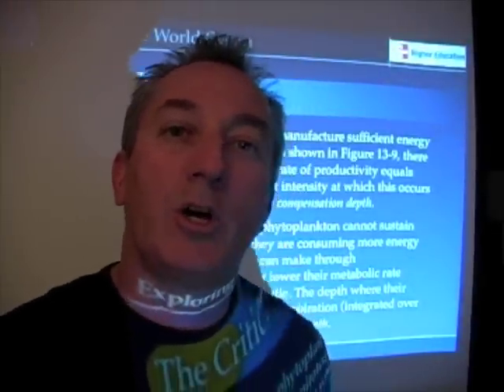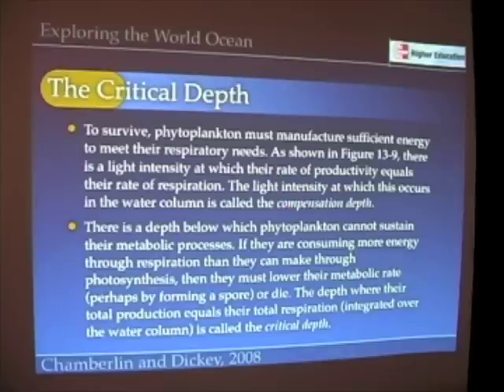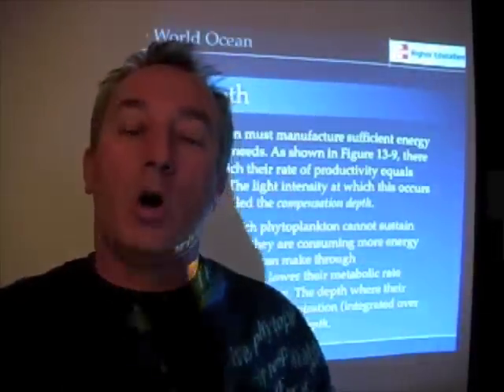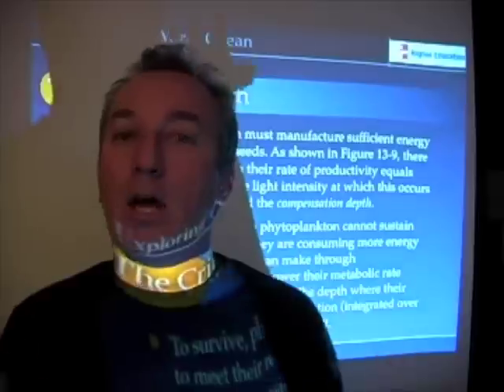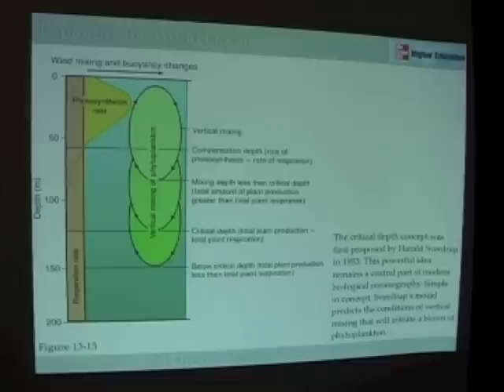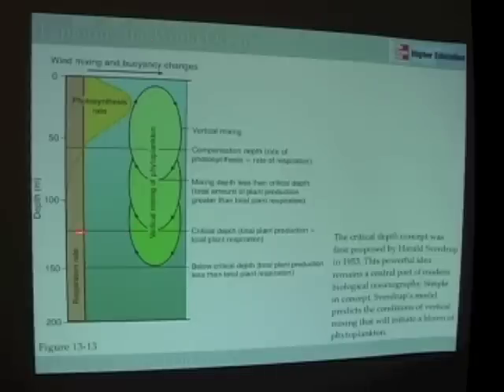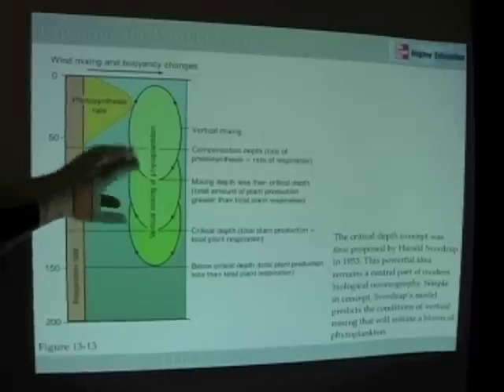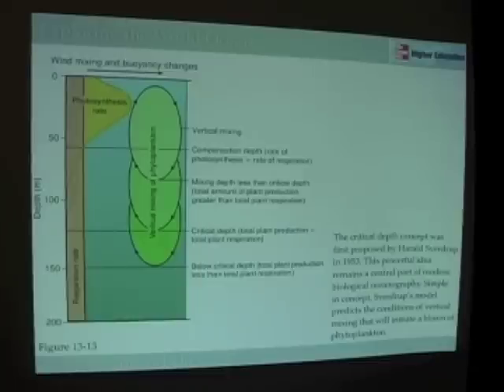Ocean Productivity - Critical Depth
Here we examine the critical depth hypothesis, which explains primary productivity in terms of changes in the mixed layer depth.